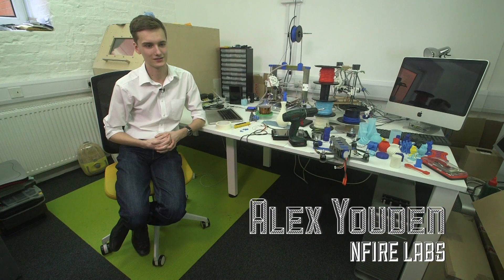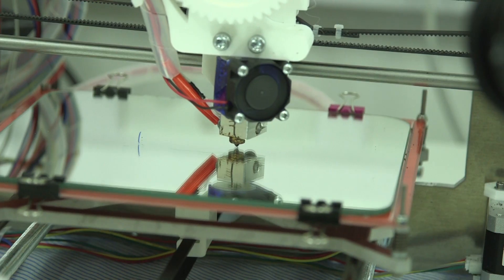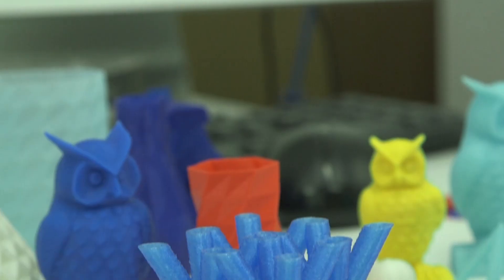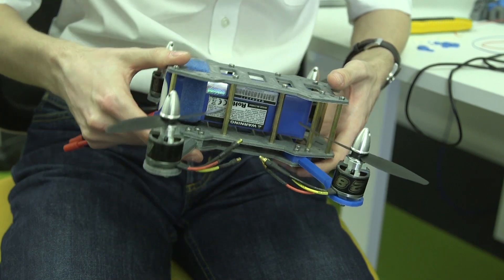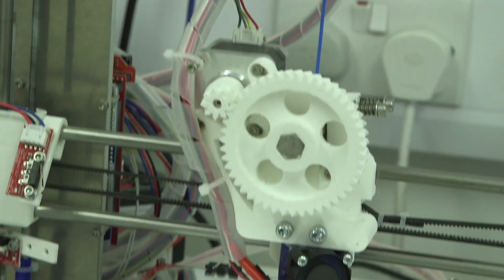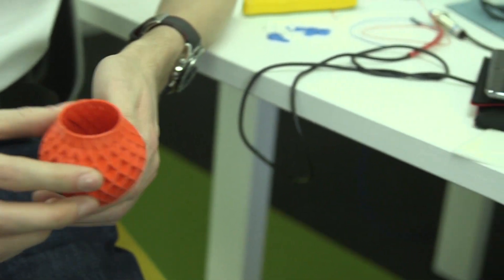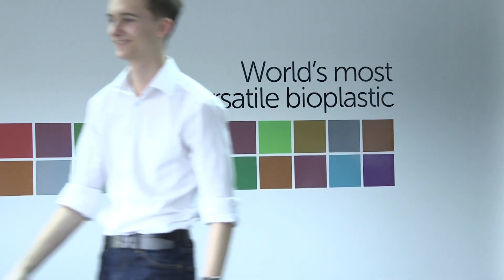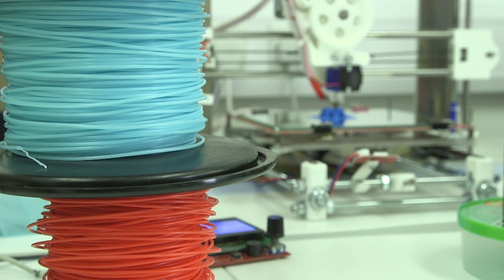Floreon 3D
Floreon, the No. 1 performing Bioplastic, makes the ideal 3D printing filament.

Made from plants not oil and derived from abundant 100% annually renewable plant resources, it's also four times tougher than standard PLA.

Floreon 3D printing filament is tough, durable, flexible and retains it's vibrant colour.

Young engineer Alex Youden explains what makes Floreon 3D printing filament is his choice.